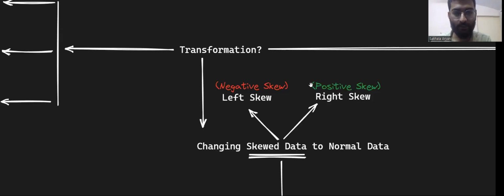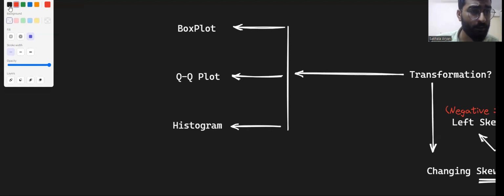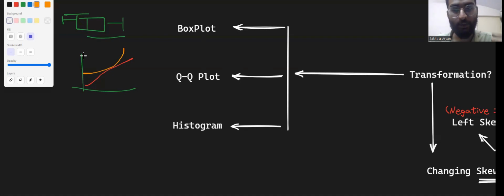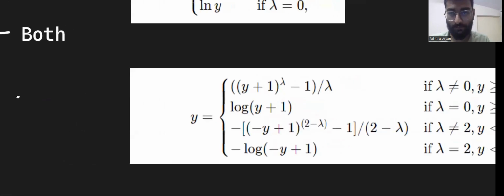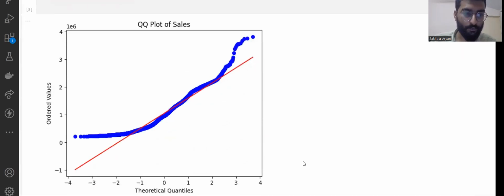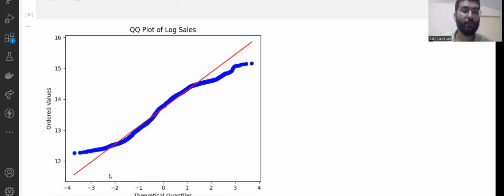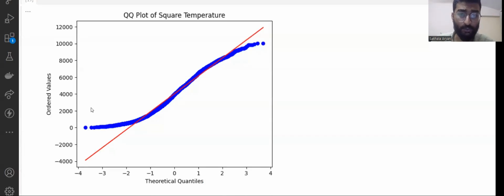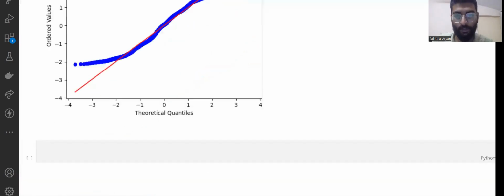Data Transformation | Skewness | QQ Plot using python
Video Title: Exploring Data Transformation, Skewness, and QQ Plots with Python

Description:

In this video, we'll dive into the world of data transformation, skewness, and QQ plots using Python. Whether you're a data scientist, analyst, or just someone curious about data analysis, this video is for you!

Topics Covered:

Data Transformation: Learn how to preprocess your data, handle outliers, and make it suitable for analysis. We'll cover techniques like log transformation, Box-Cox transformation, and more.

Skewness: Understand what skewness is and how it affects your data. We'll explore both positively and negatively skewed data and discuss why it's essential to address skewness before modeling.

QQ Plots (Quantile-Quantile Plots): Dive into the world of QQ plots to assess the distribution of your data. We'll show you how to create QQ plots in Python and interpret the results to check for normality.